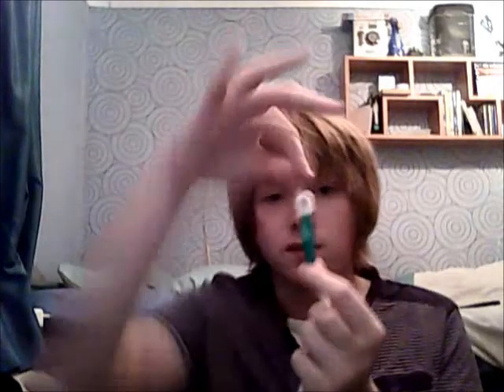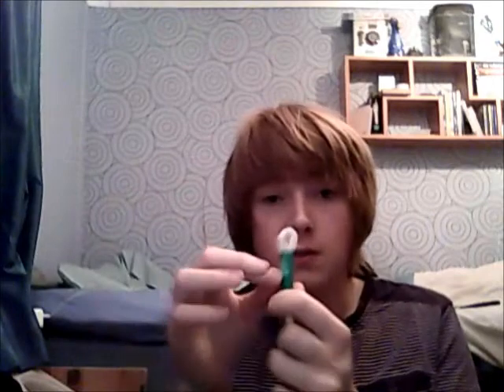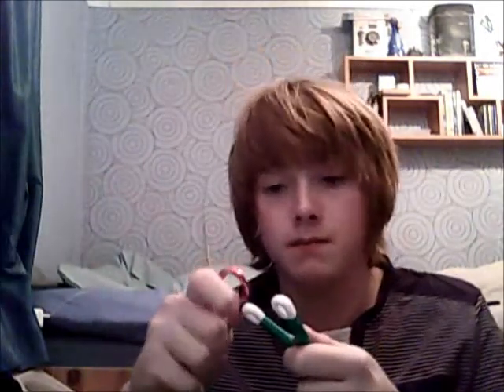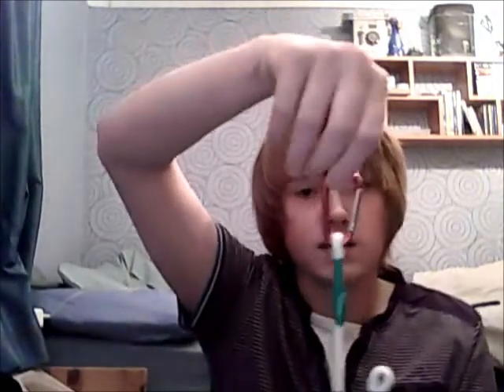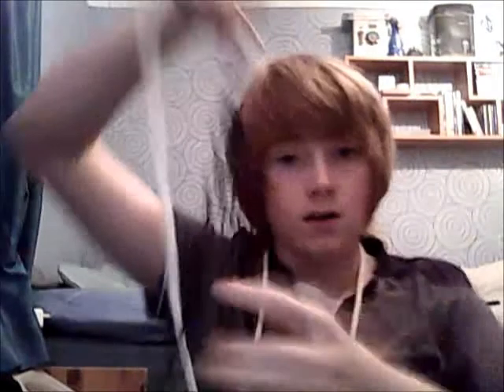How To Make Traditional Chinese Water Meteor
Where to find said items:
Chain : Local D.I.Y Shop
Bowls : eBay (Poundland If Living In U.K)
Rope : Local D.I.Y Shop
Carrabinas : Local D.I.Y Shop